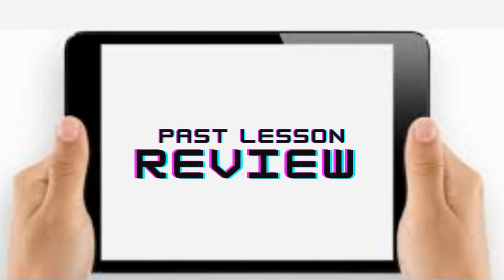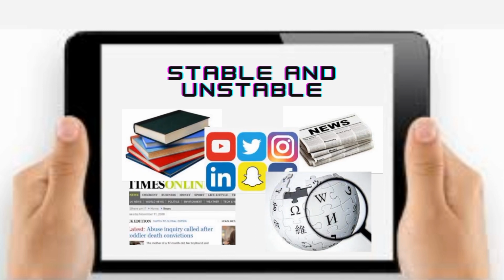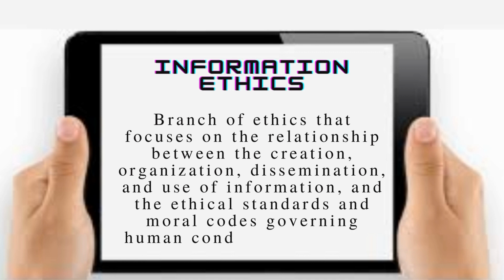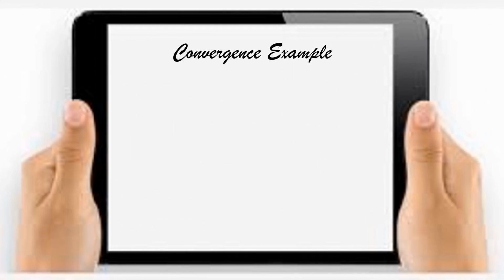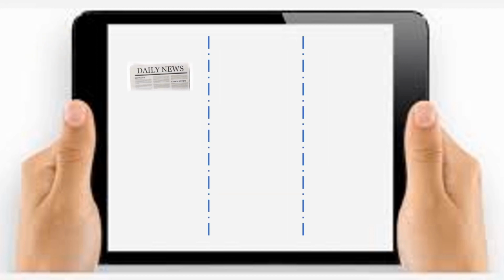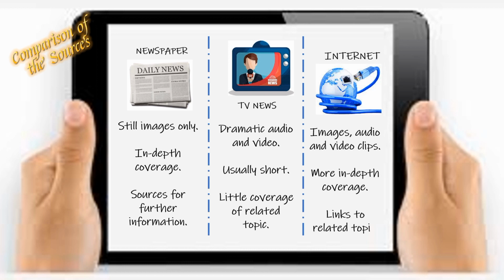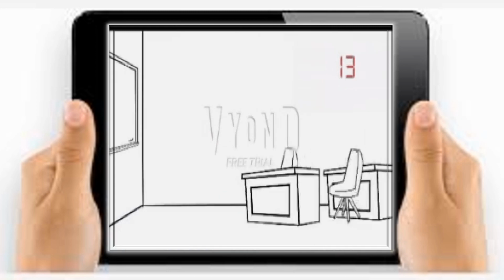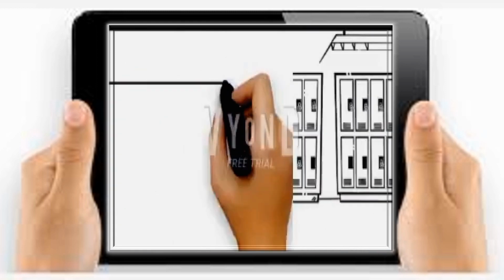Media and Information ||Types of Media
Mabuhay, Kababayan!

In today's video, I will make you feel how important sources of information are.

All together, let's be the BEST CRAFT of yourself!